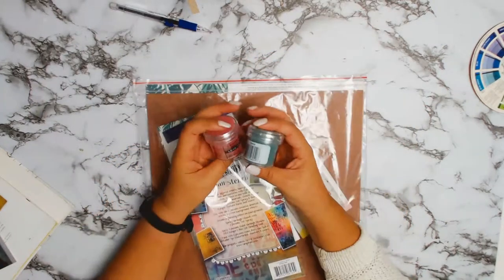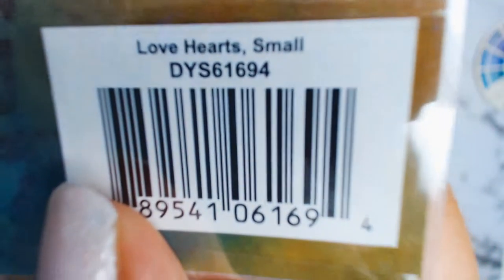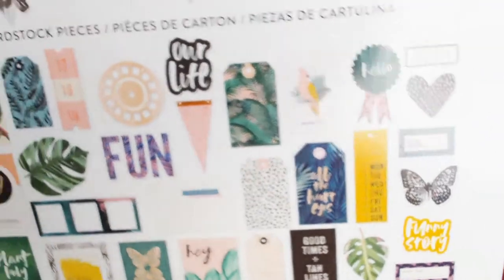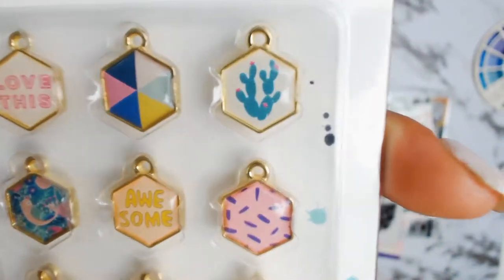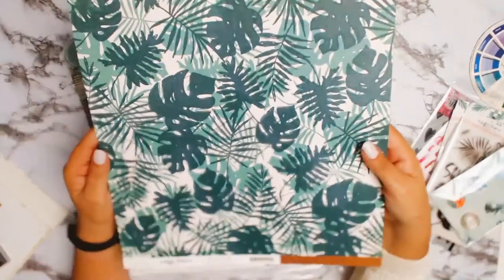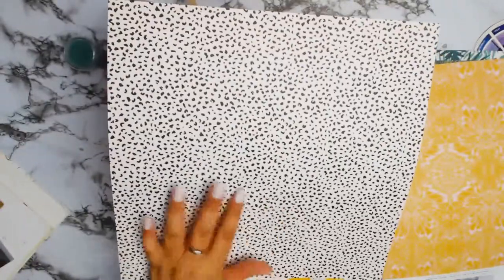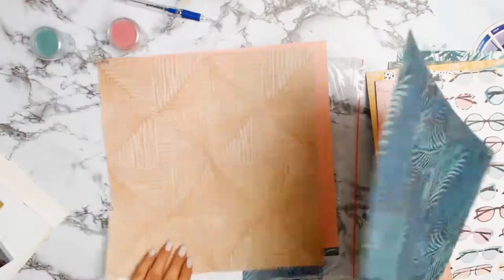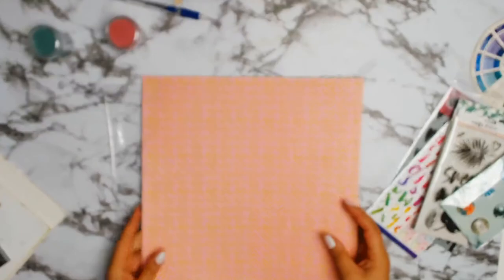Aunty Vera Scrap and Craft MAY unboxing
Woo Hoo another Aunty Vera evil enabler unboxing for you.  Here are the products I chose for the month of May.  Below is the link to the best scrapbooking store, so check it out.  Remember the products showcased here can be yours at some very good prices..